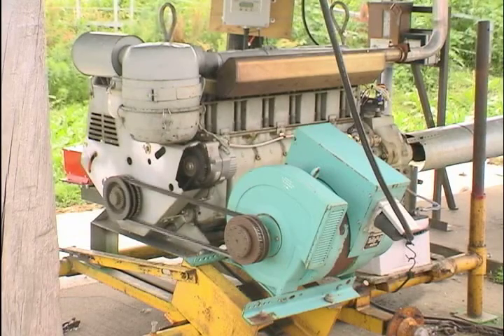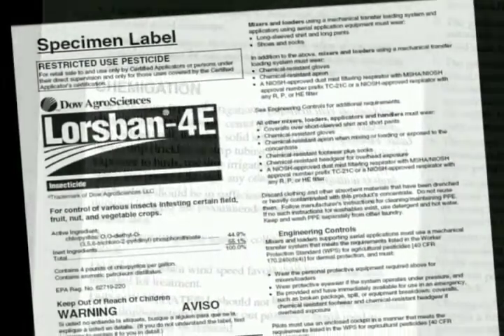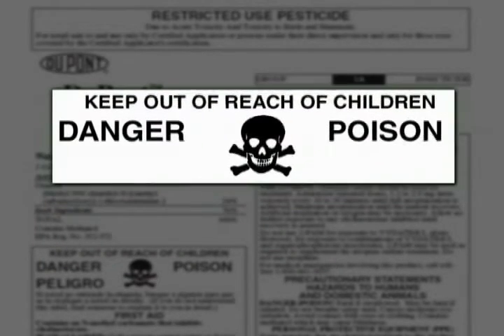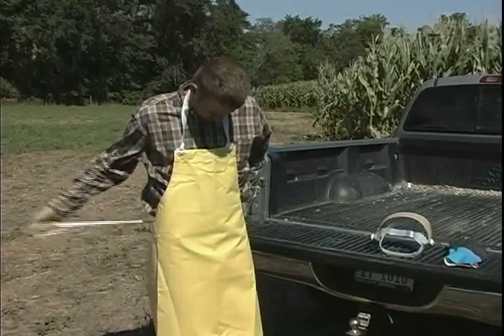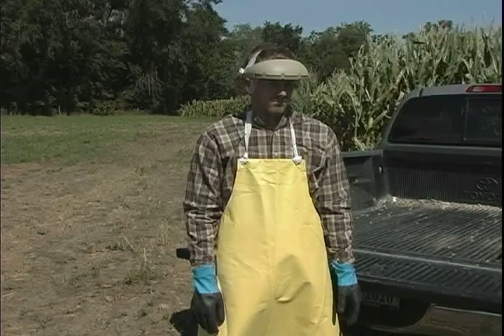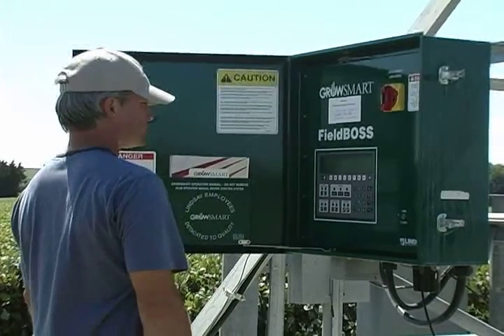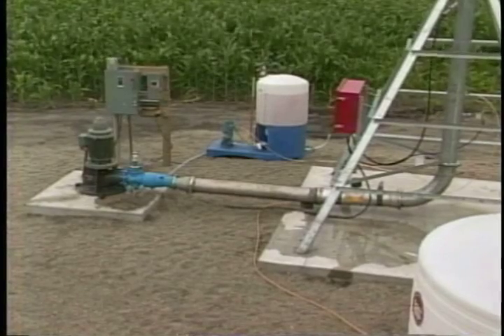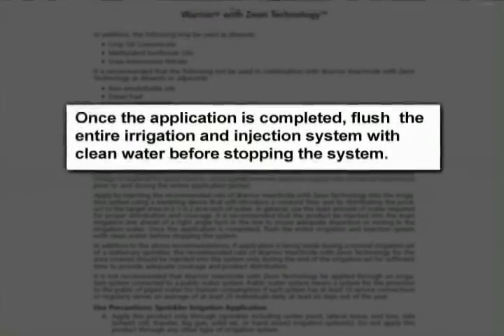M 008 Label Instructions